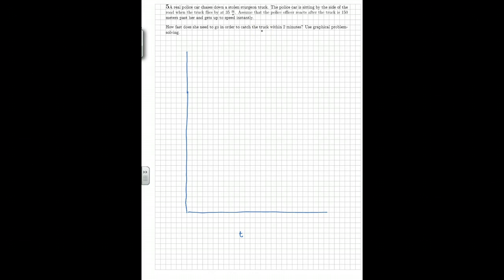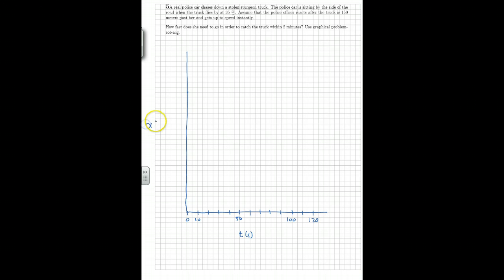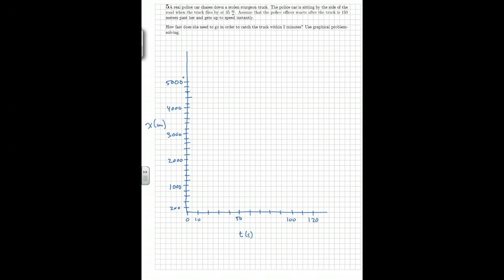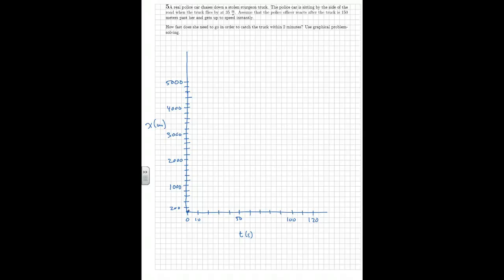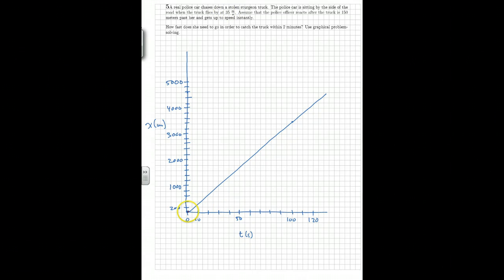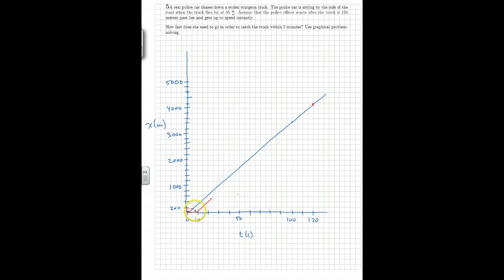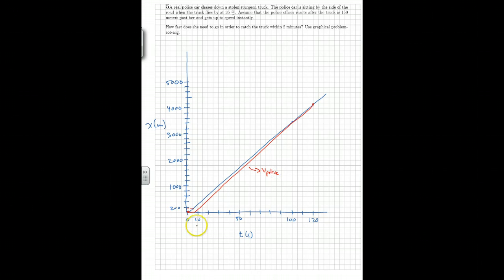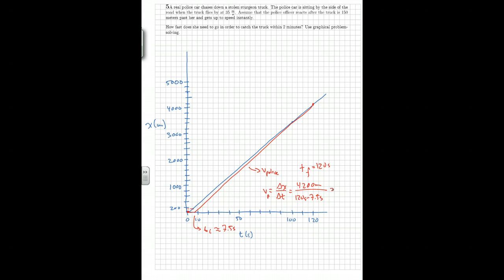CVPM Practice Physics 5